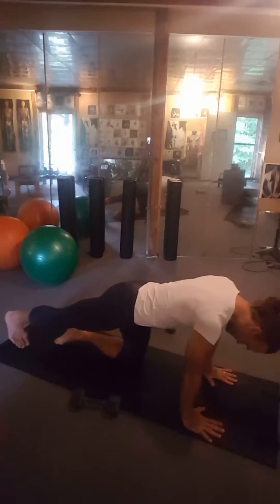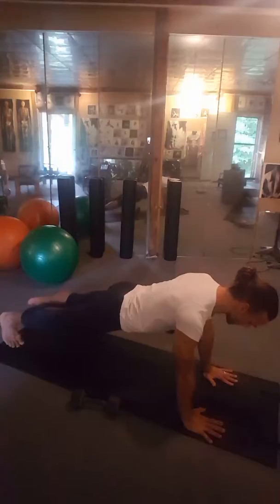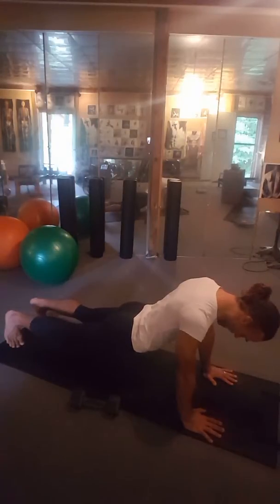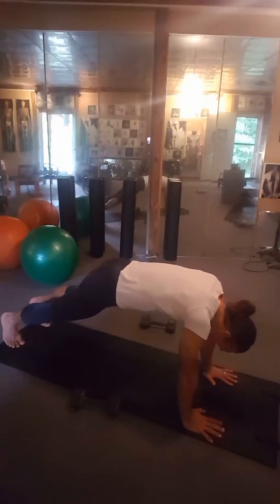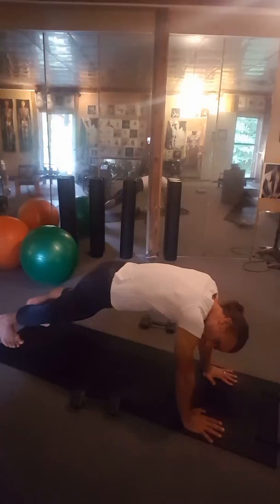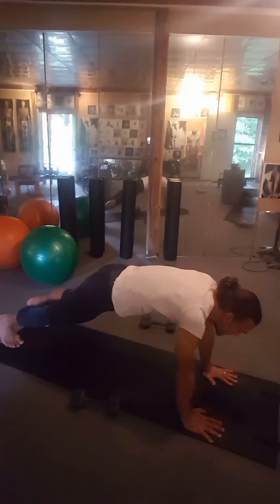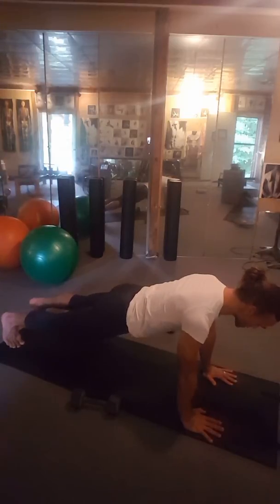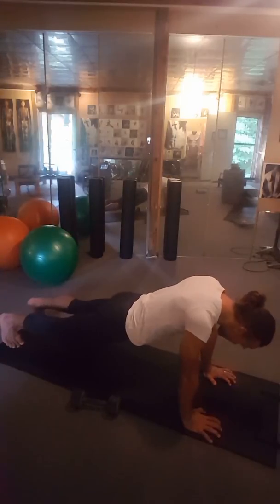How to do: PLANK on mat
Whay is best position in plank